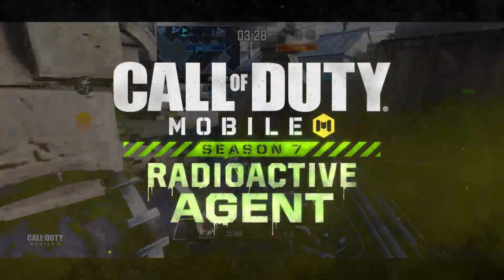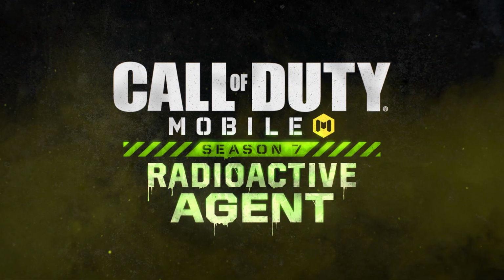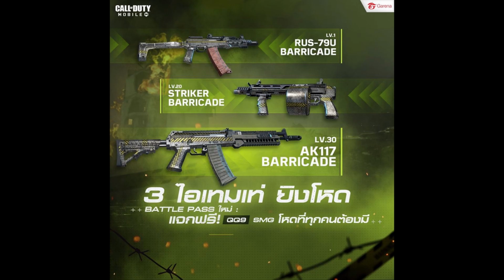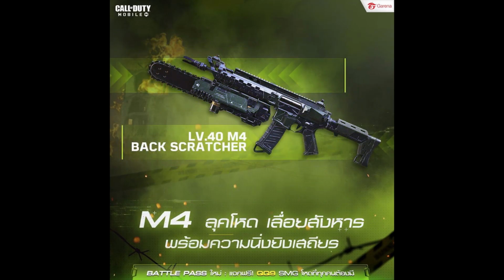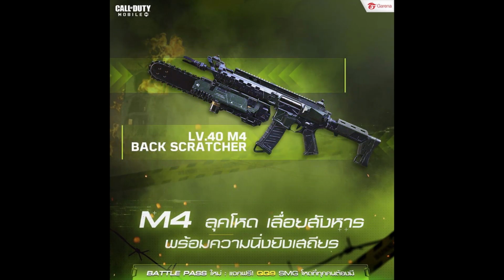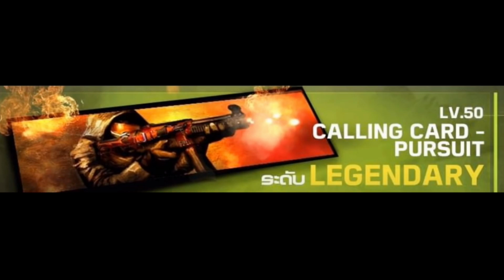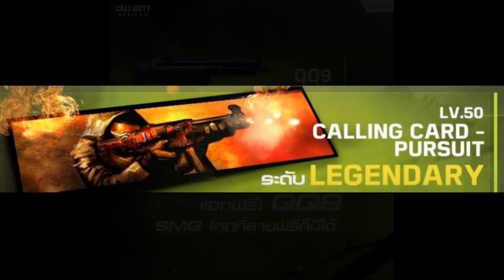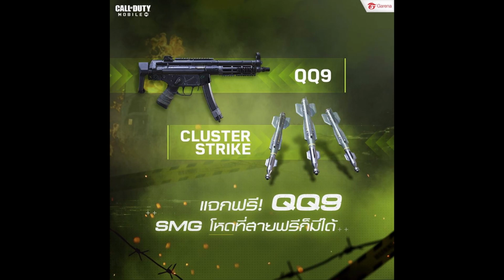Season 7 LEAKS, Battle Pass, FREE Content | CODM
Today we're looking at the new COD Mobile Season 7 battle pass, leaks, and free grindable challenges!! A lot of links down below for today:

Add me and we can play together! GGXPresoUG-YT
I play ranked with my subscribers for my livestreams so dont miss it!!